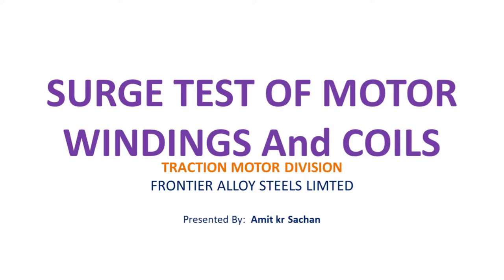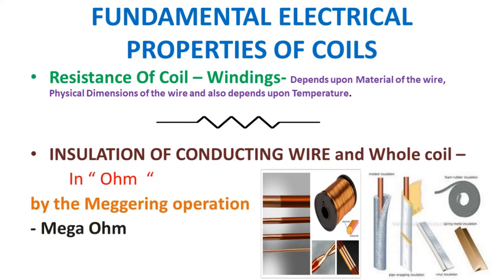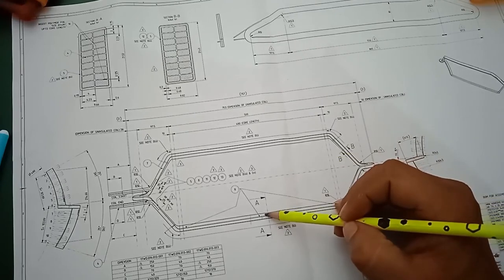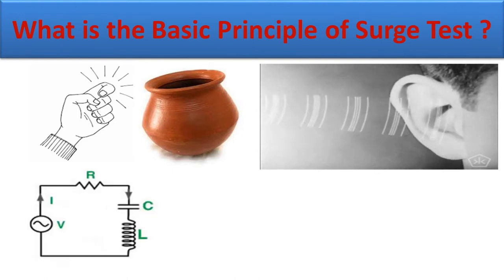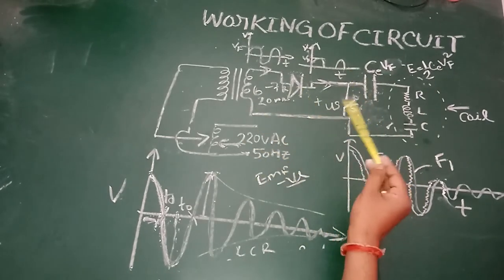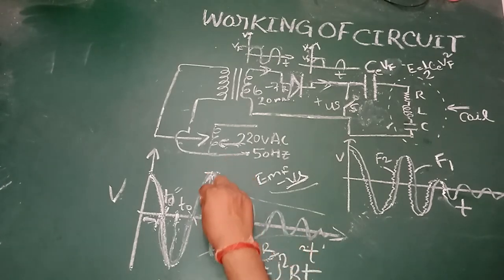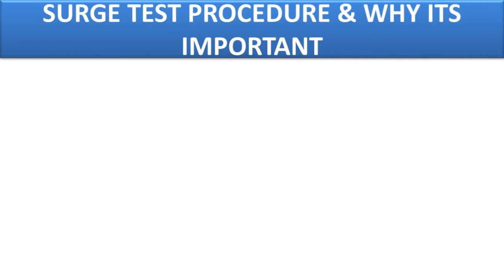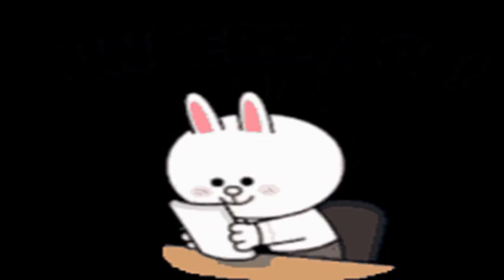SURGE TEST OF TRACTION MOTOR COIL And LOCOMOTIVE TRACTION TRANSFORMER COILS - BASIC PRINCIPLES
TRACTION MOTOR